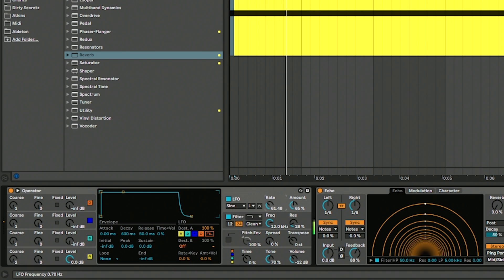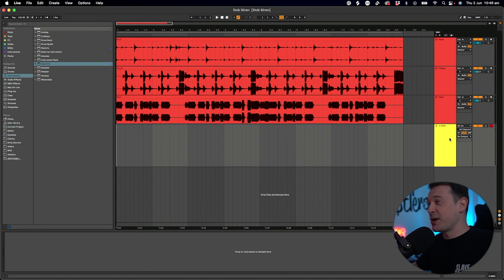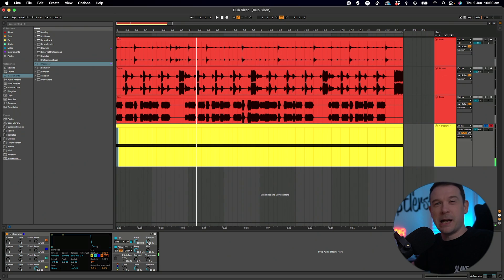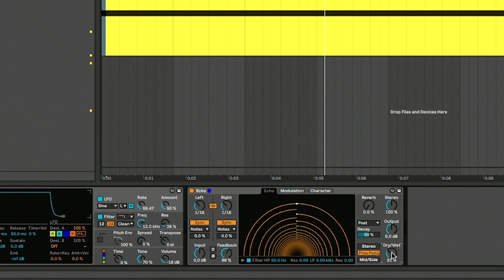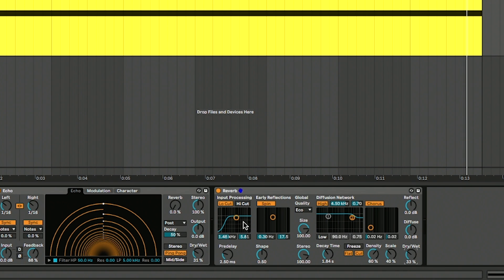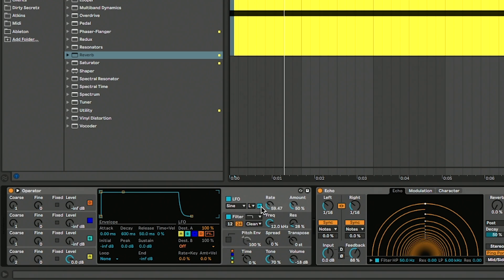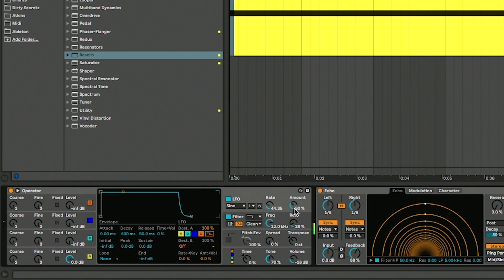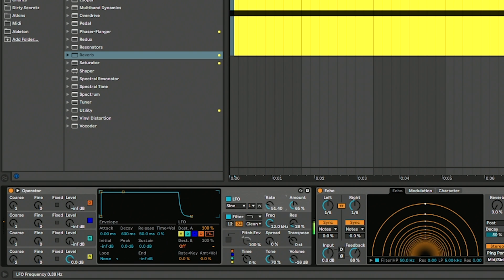Dub Siren Effect in Ableton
Another quick tip, this time recreating that dub siren effect using just Ableton stock plugins. It's well known from dub obviously but works equally well in other genres and infinitely tweakable!